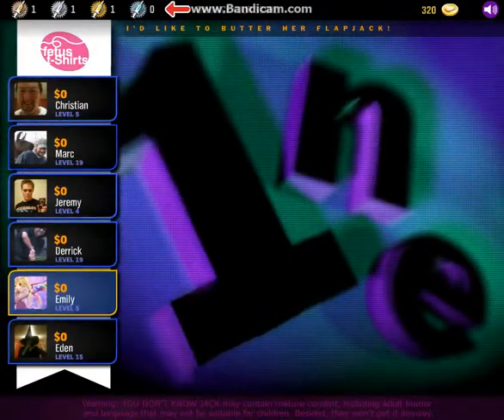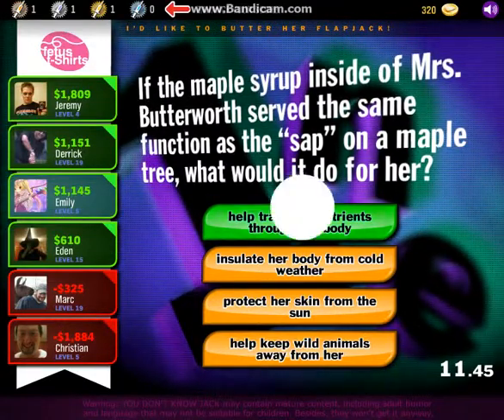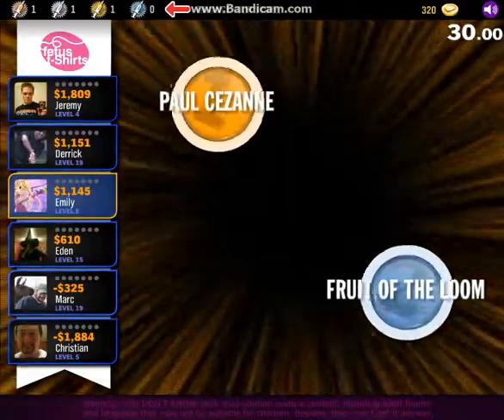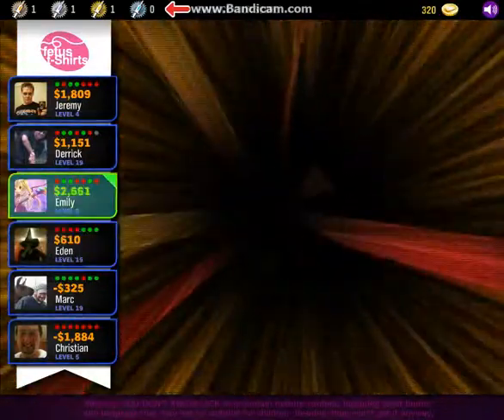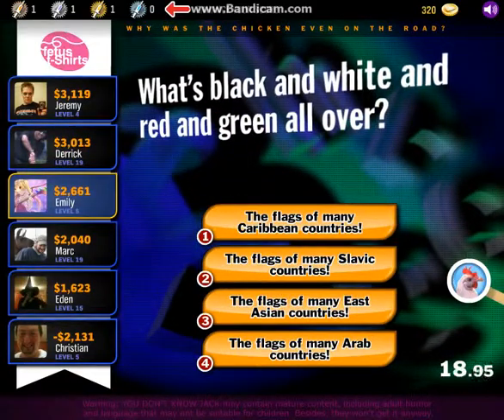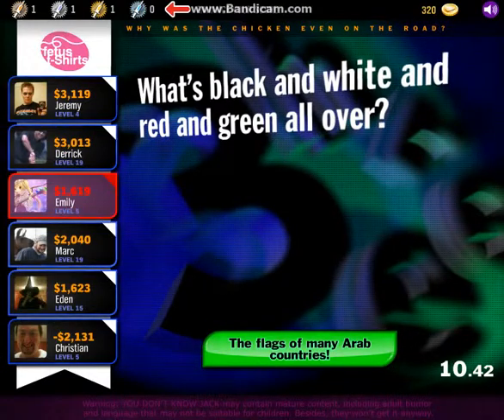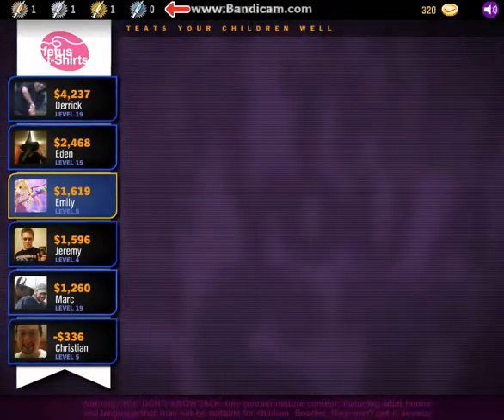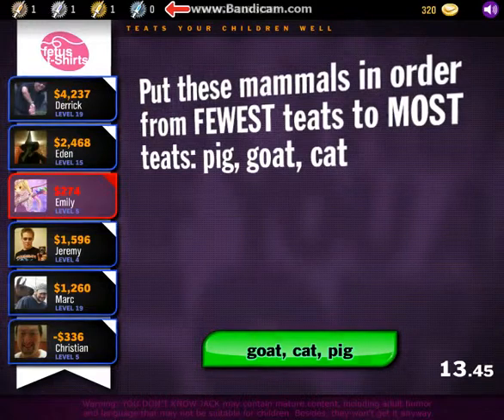YOU DON'T KNOW JACK [2]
The beginning is an ad I've never heard. So I kept recording. XD